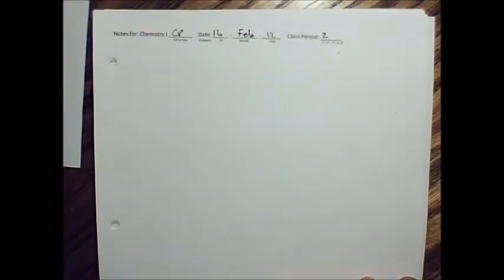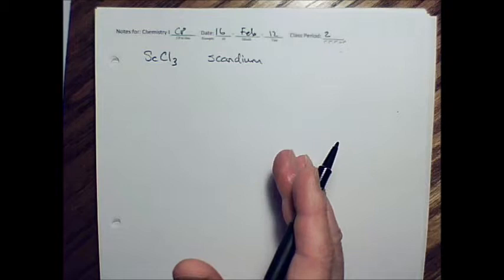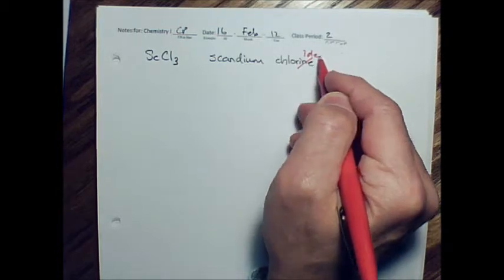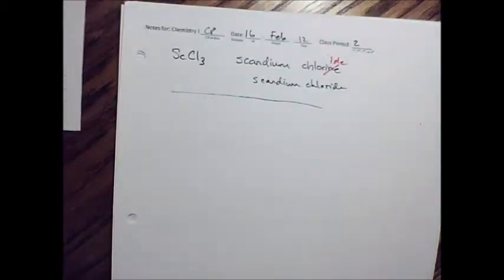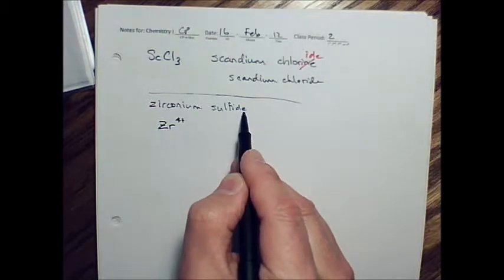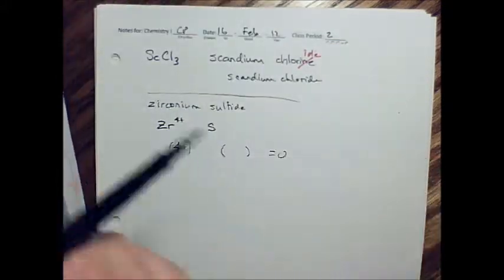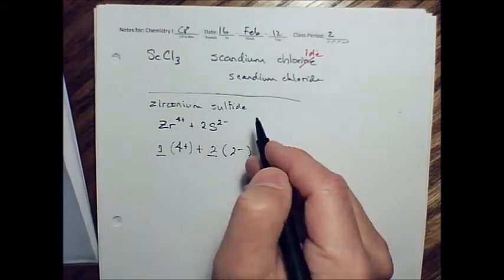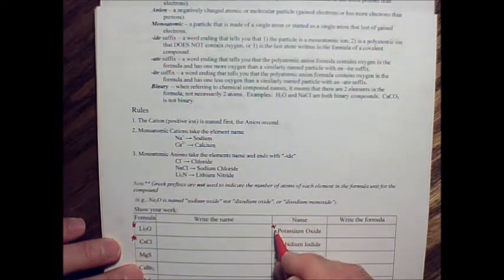Unit4_Names_Simple_Binary_Ionic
Explanation of how to name simple (binary) ionic compounds.